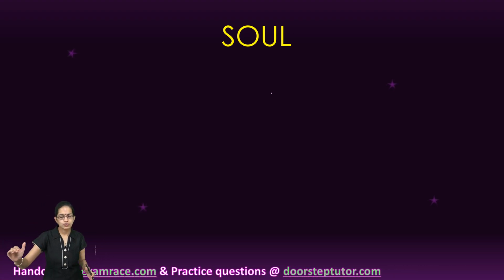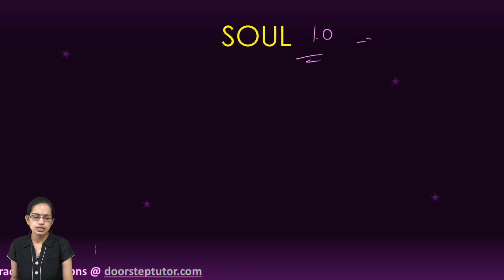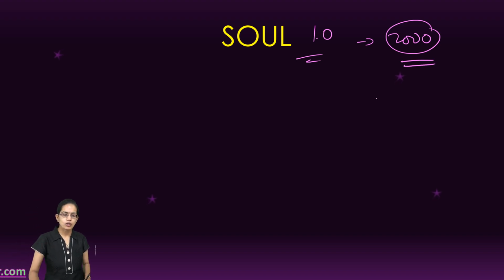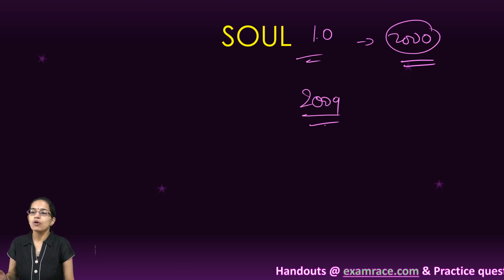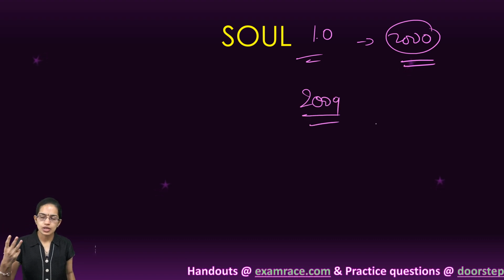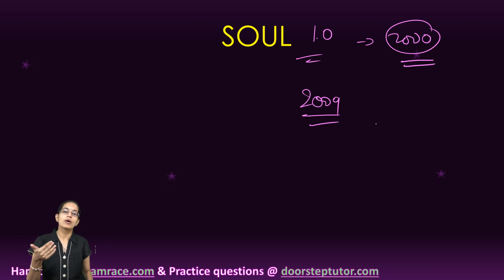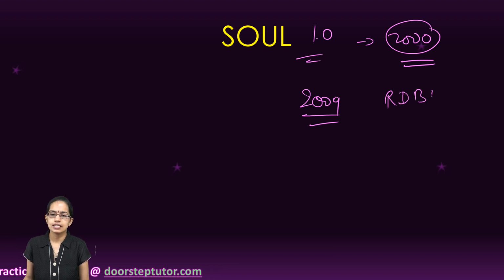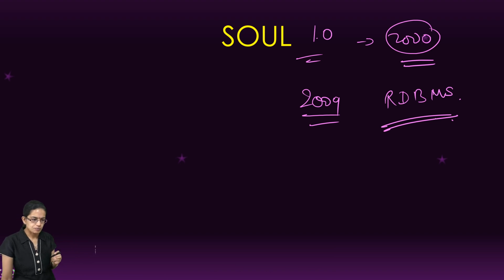SOUL: Software for University Libraries - Library Management Software | NTA NET Paper 1 Expected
Software for University Libraries (SOUL) is an state-of-the-art integrated library management software designed and developed by the INFLIBNET Centre based on requirements of college and university libraries. It is a user-friendly software developed to work under client-server environment. The software is compliant to international standards for bibliographic formats, networking and circulation protocols. After a comprehensive study, discussions and deliberations with the senior professionals of the country, the software was designed to automate all house keeping operations in library. The software is suitable not only for the academic libraries, but also for all types and sizes of libraries, even school libraries. The first version of software i.e. SOUL 1.0 was released during CALIBER 2000.
The latest version of the software i.e. SOUL 2.0 was released in January 2009. The database for new version of SOUL is designed for latest versions of MS-SQL and MySQL (or any other popular RDBMS). SOUL 2.0 is compliant to international standards such as MARC 21 bibliographic format, Unicode based Universal Character Sets for multilingual bibliographic records and NCIP 2.0 and SIP 2 based protocols for electronic surveillance and control.

Chapters:
0:00 SOUL: Software for University Libraries
0:10 SOUL
1:07 SOUL Features